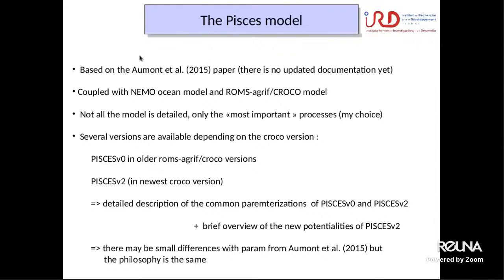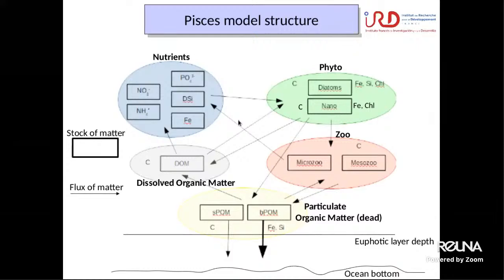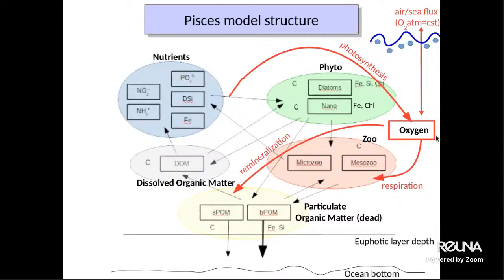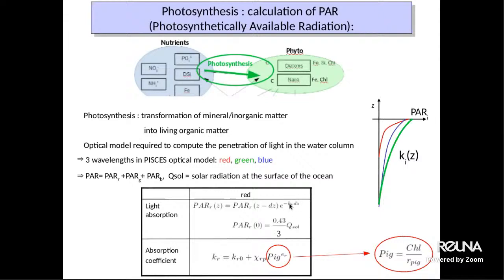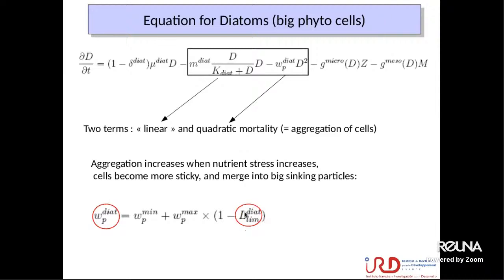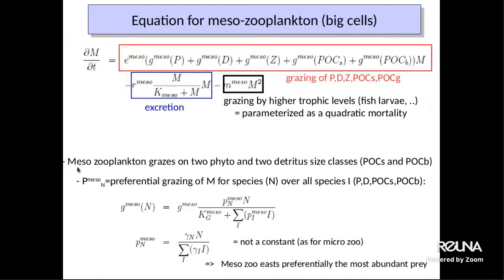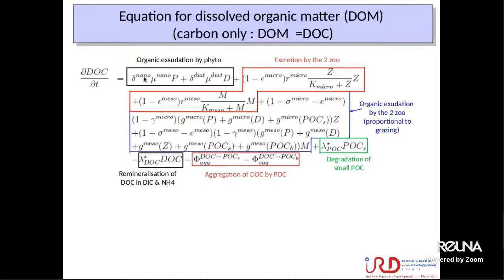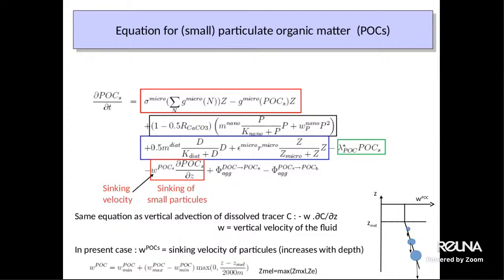Advanced CROCO Course 2021: Day 01 - Class 02 PISCES